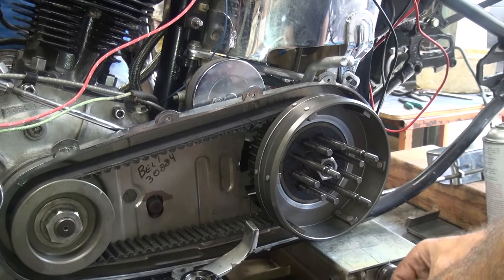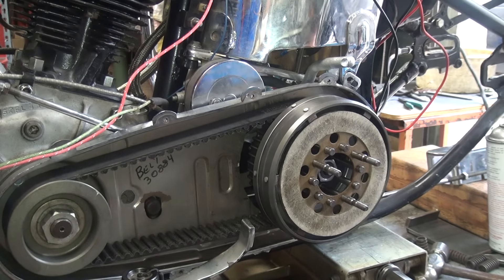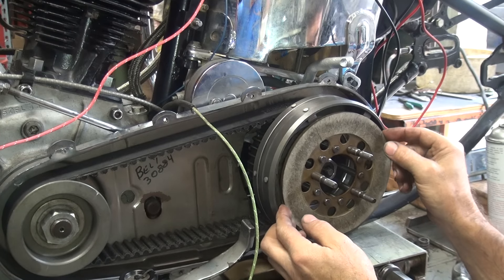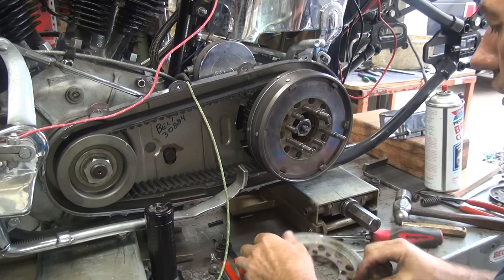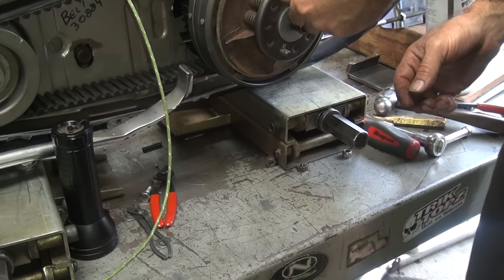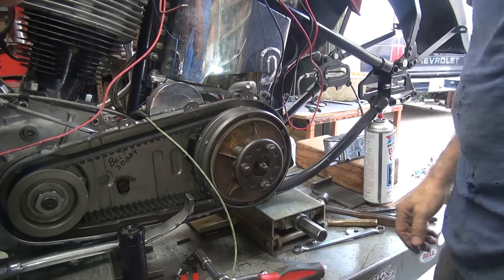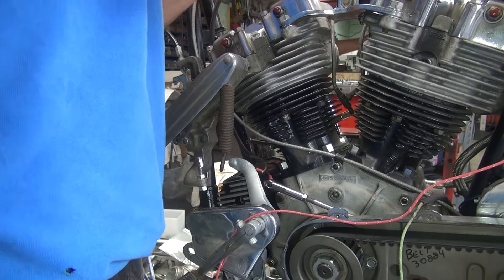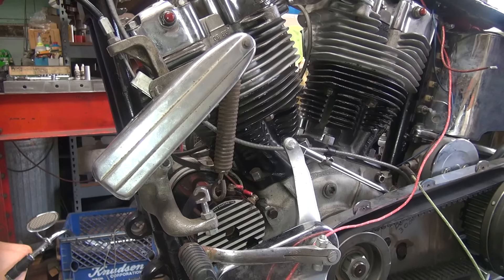1957 Harley Panhead #117 Burnout antique nationals 2015 drag race Shovelhead 2-1/2 day build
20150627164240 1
1957 Harley Panhead #117 Burnout antique nationals 2015 drag race Shovelhead 2-1/2 day build

see what it takes to but a mock-up bike together in 2-1/2 days to go drag racing.
the bike has not run in at least 8 years and it was a chopper back then.
tatro machine rebuilt the topend on the stock 74ci motor and installed a Sifton 412 camshaft at the same time. the original owner put about 300 miles on it before it was involved in a mild crash. i purchased the pieces and it has been sitting until now.
i had 3 days until the 2015 antique nationals and needed something to drag race so this was the victim.
i lost the race by about a foot in the second round but that might have been because i only had 7 minuets sleep in 2 days.
no, it was because i wanted to run the bike as hard as it would go and not pussy out a stupid bracket race win. no speed, no fun.
at least it does good burnouts.
tatro